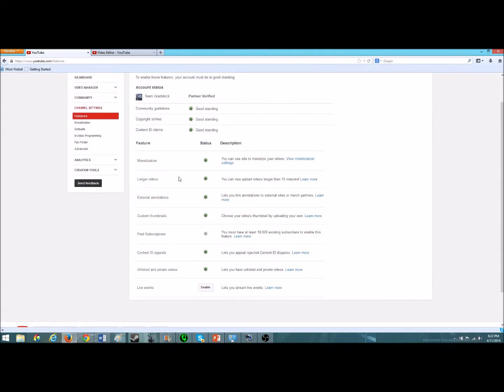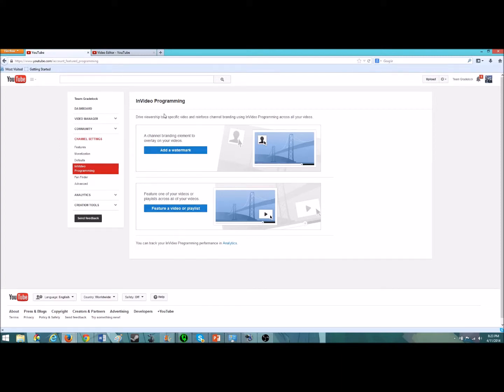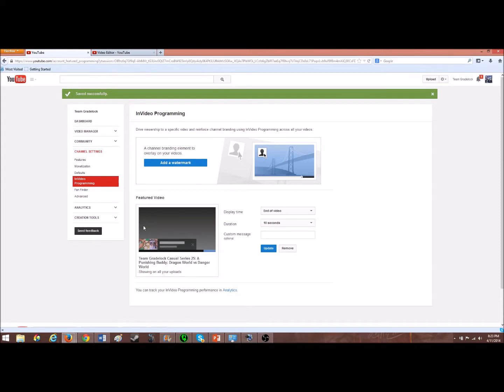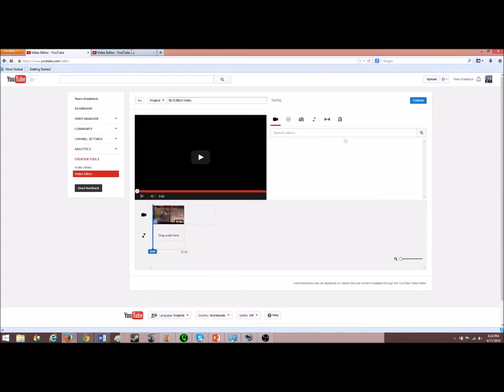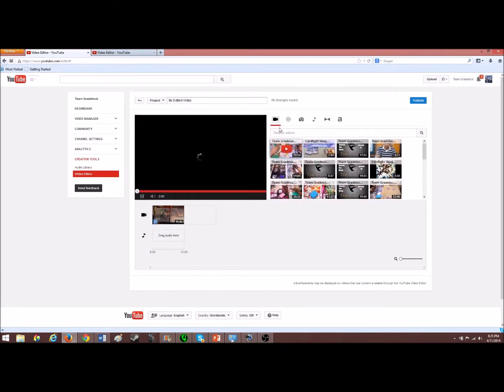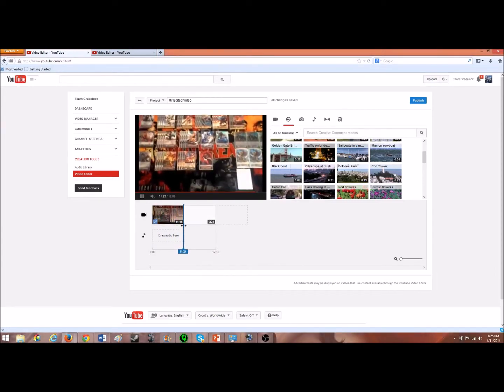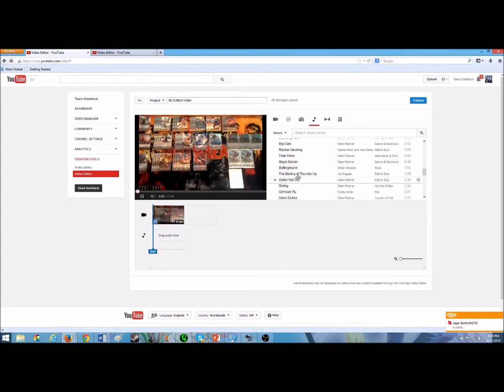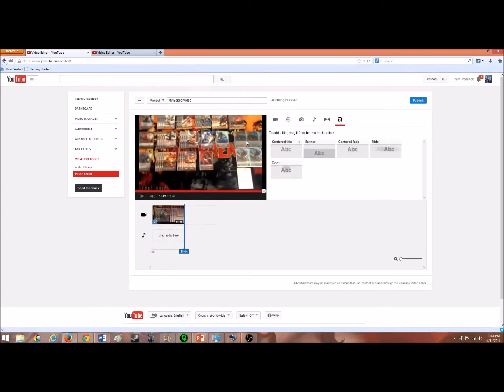AlphaAlph's Small Business Guide to YouTube! Episode 6: InVideo Programming and Creation Tools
AlphaAlph brings you the sixth episode in the Small Business Guide to YouTube! This time we explore InVideo Programming as well as the Creation Tools in editing a video online.

YouTube Flow Chart for Small Businesses.